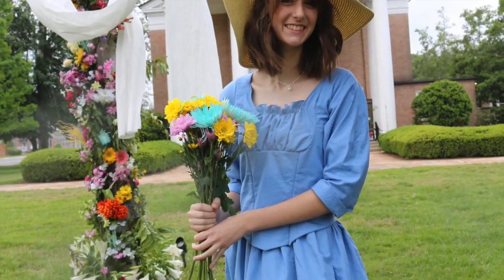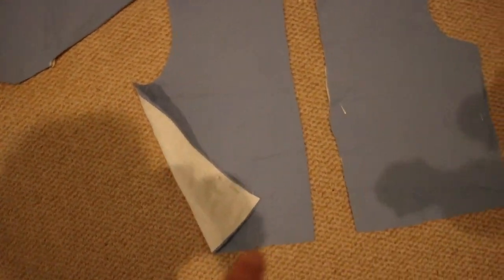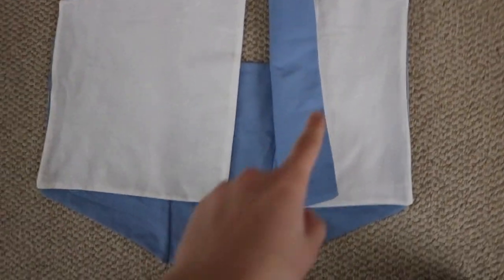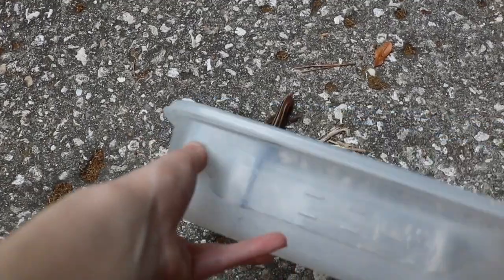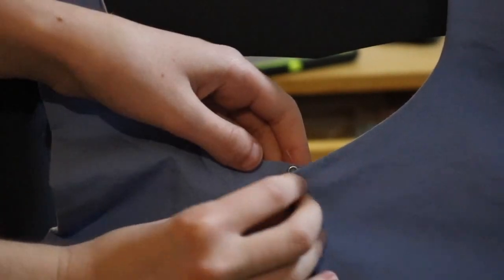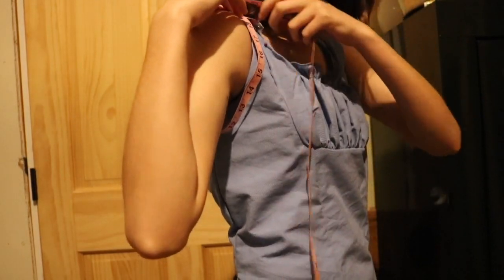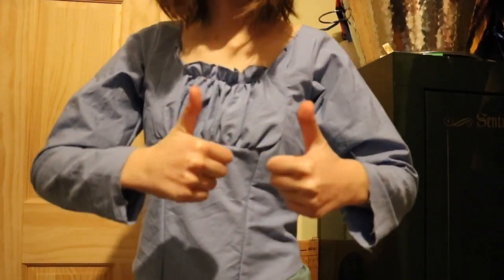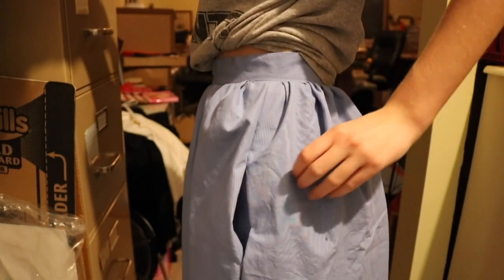I made a DRESS out of a BED SHEET?! | how to make a 19th century inspired dress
Quarantine made me bored so I sewed a dress but the only fabric we had was a bed sheet. I made it work. Sew

If you actually want to replicate Ella's work dress I suggest this